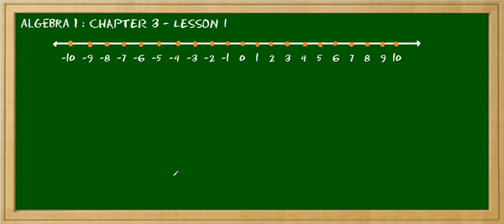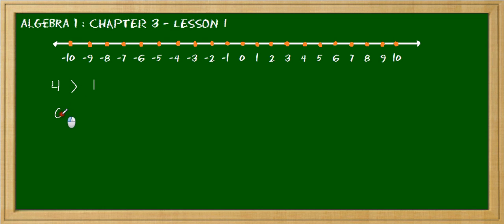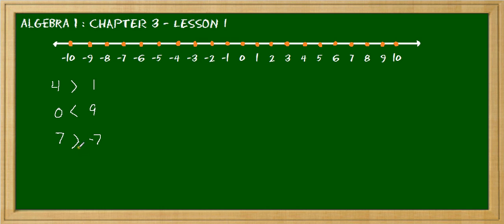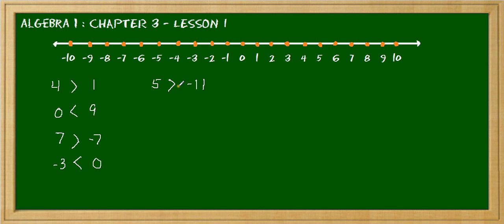03 01 06